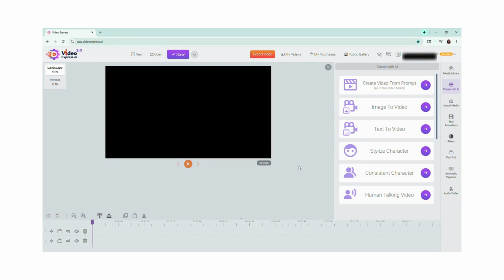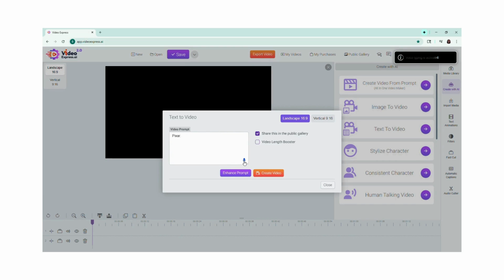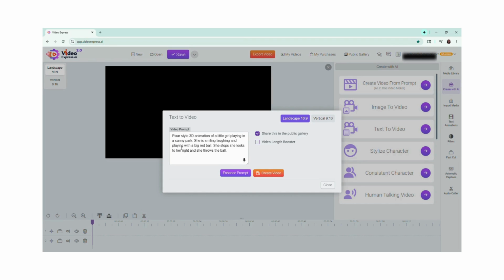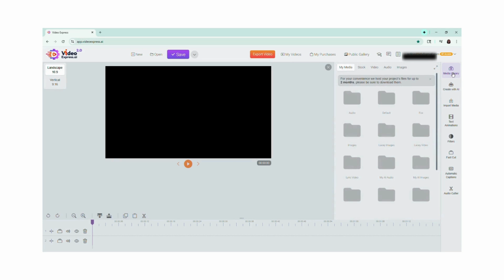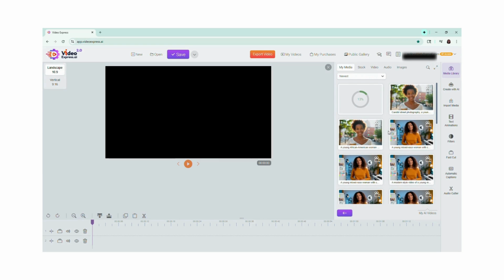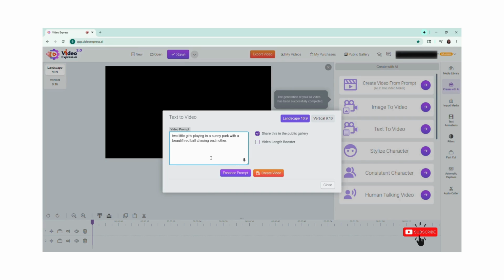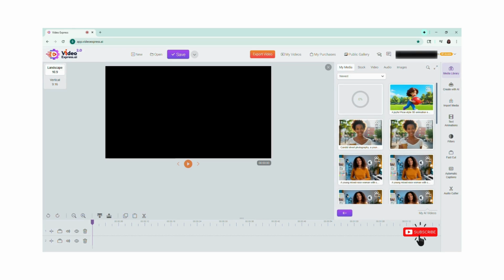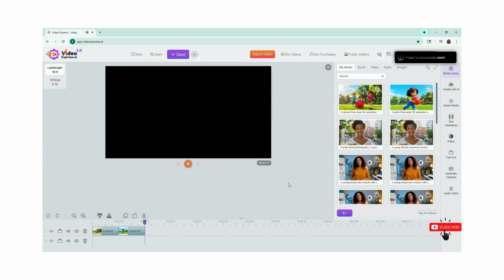How to create videos with Video Express A.I. 2.0. For beginners by a beginner.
🎥 How to Create Videos with Video Express A.I 2.0 | Text-to-Video Tutorial for Beginners 🌟

👋 In this video, I’ll be showing you step-by-step how to create amazing videos using Video Express A.I 2.0 — especially the powerful Text-to-Video feature.

If you’re a beginner creator like me, this tutorial is perfect for you! 💡 I’ll walk you through everything from writing your text prompts to turning them into professional-looking videos. No editing experience needed — just your imagination and creativity!

💬 What You’ll Learn:
✨ How to use Video Express A.I 2.0
✨ How the Text-to-Video feature works
✨ Tips for creating engaging video scenes
✨ How to turn your ideas into videos fast

Whether you want to make educational content, story videos, or fun animations — this video will help you get started confidently!

Video Express A.I. 2.0